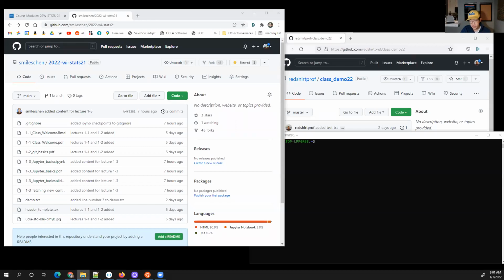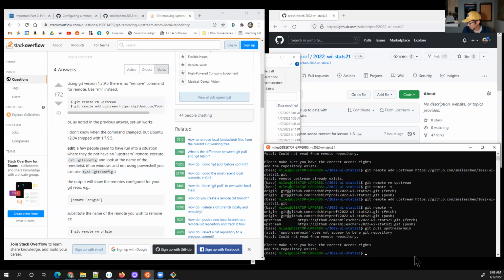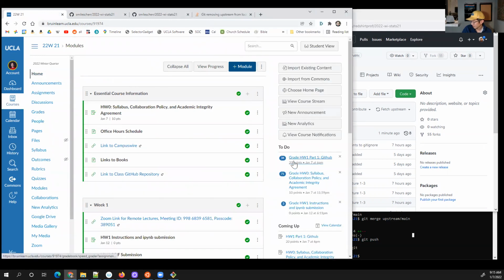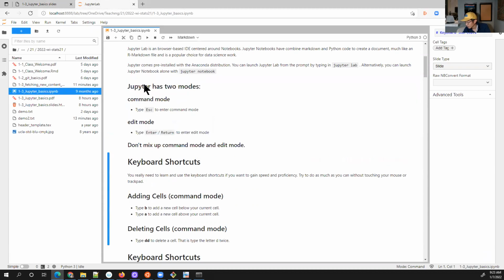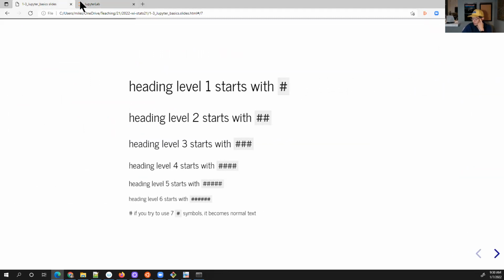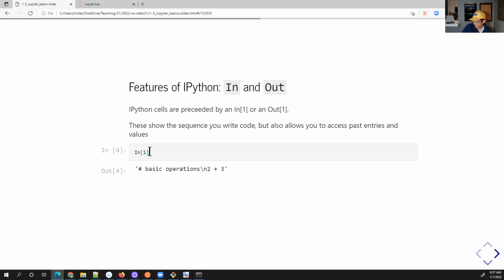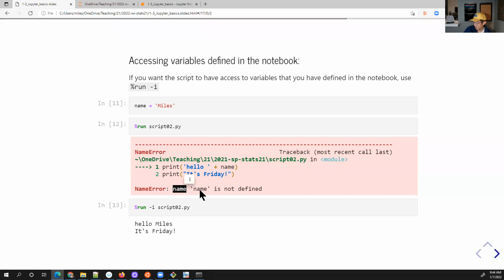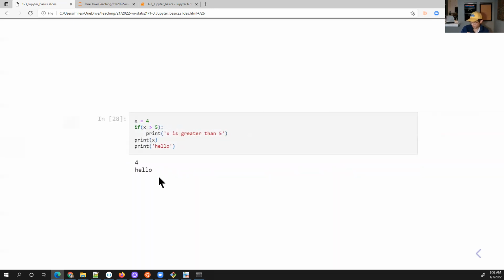Stats 21 - 2022-01-07 - Week 1 Friday - Jupyter Basics